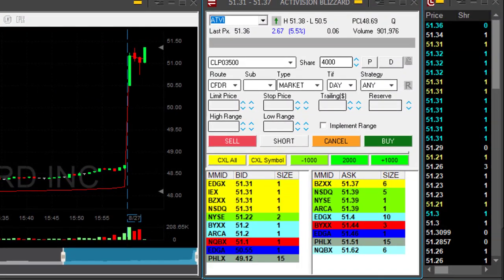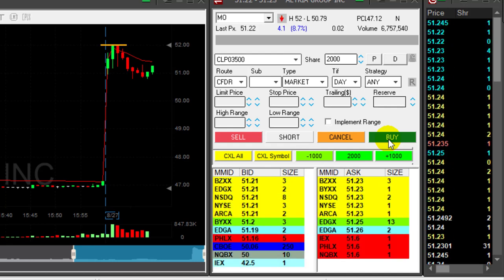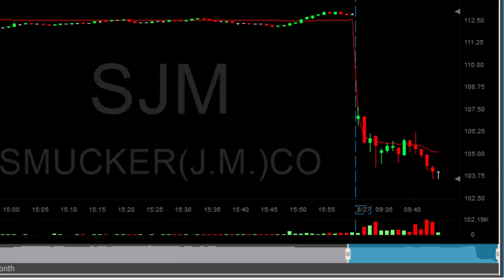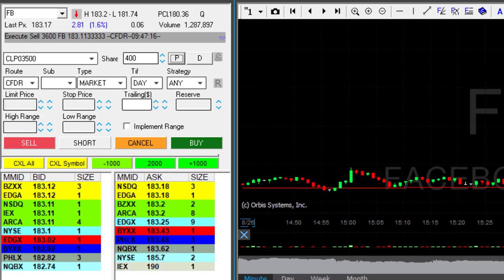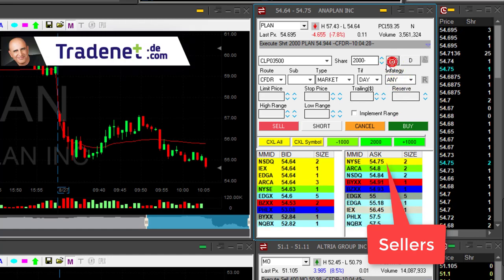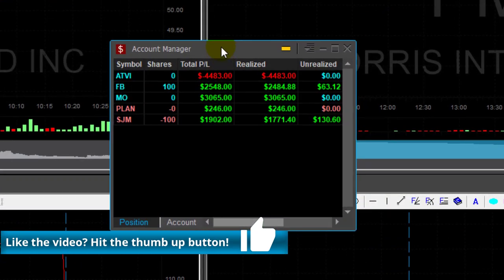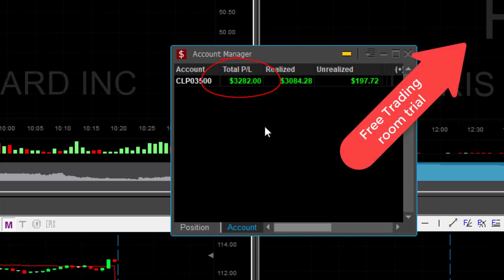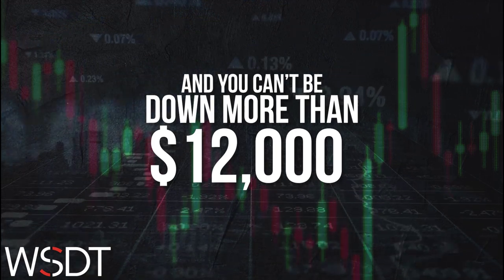Live Day Trading Facebook for $3,000 Profits - Meir Barak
Live Day Trading Stocks - How to make money by day trading stocks -  $3,200 in 60 minutes. Meir Barak day trading live on August 27th. 2019.